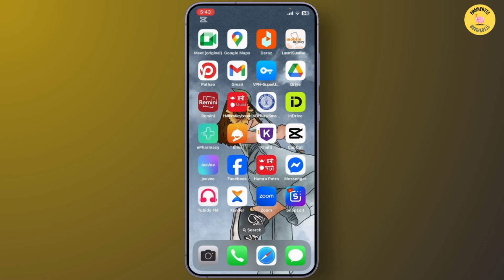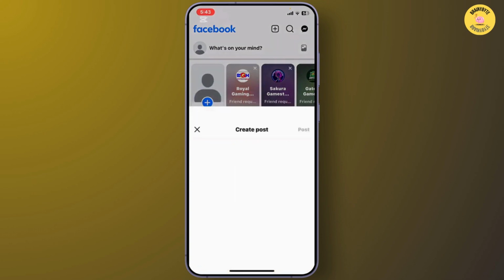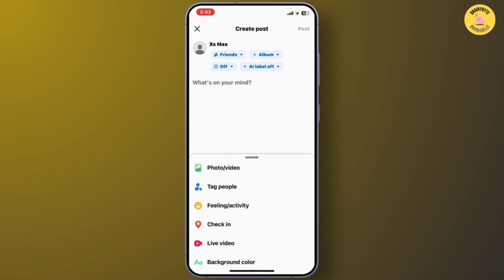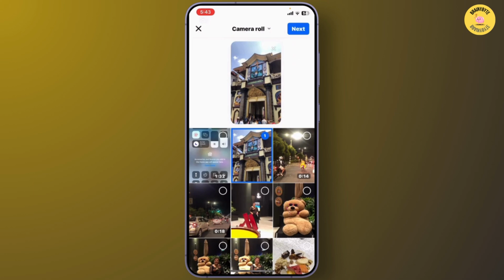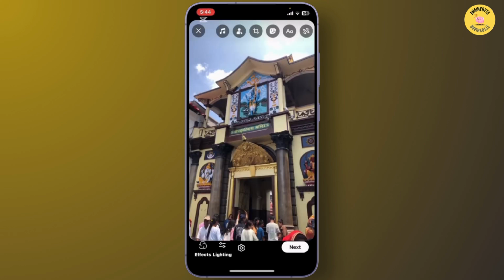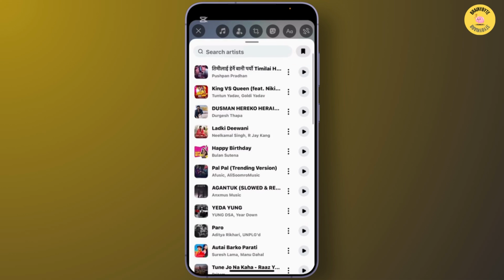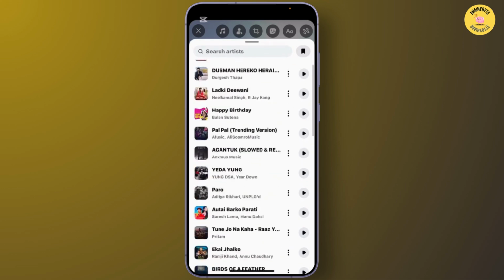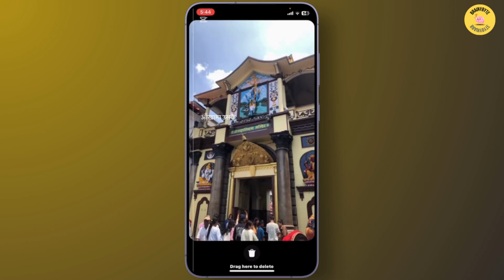How To Add Music To Facebook Post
Want to make your Facebook posts more engaging by adding music? This video will show you how to add music to your Facebook posts easily and quickly. Whether you're wondering, "How do I add music to my Facebook post?" or need help with the steps, this tutorial will guide you through the process. Learn how to enhance your posts with your favorite songs and share them with your friends. Watch now to see how you can add music to your Facebook posts today!

Timestamps:
00:00 How to Add Music to Facebook Post
00:06 Steps to Add Music to Your Facebook Post